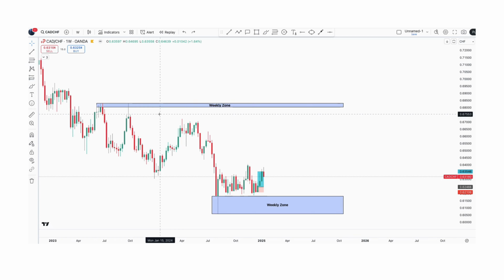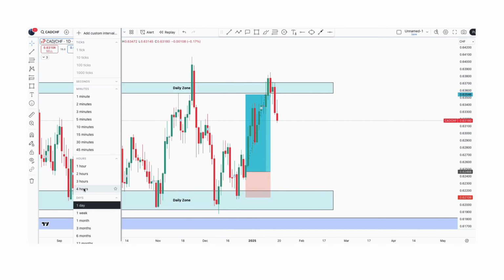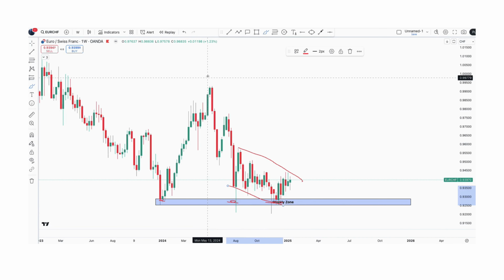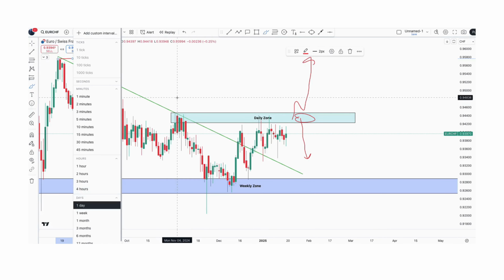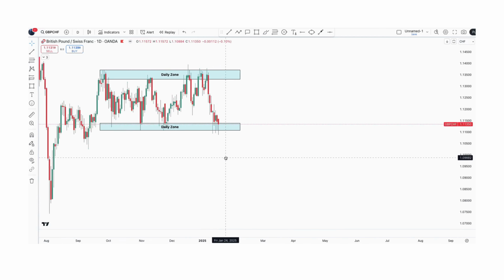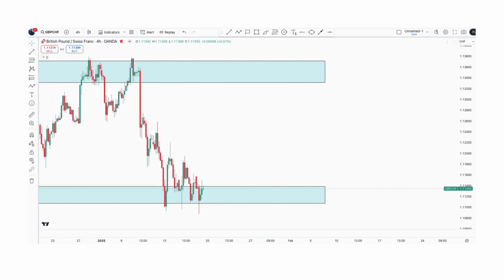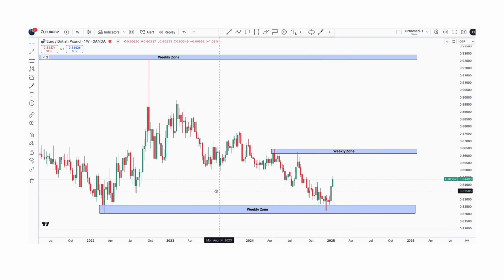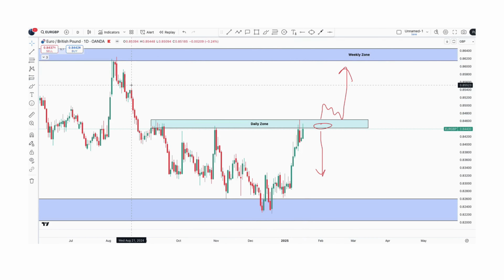Weekly Forex Analysis: Top Market Insights & Trading Strategies | Jan 19th - Jan 24th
Welcome to GenerationPips! In this weekly forex analysis, we uncover the latest market trends, key levels, and the best trading strategies for the upcoming week. Whether you’re trading major currency pairs like EUR/USD, GBP/USD, or focusing on exotic pairs, our expert insights will help you navigate the forex market with confidence. Stay ahead of the game with actionable tips and precise analysis tailored for traders at every level.

📈 What You’ll Learn:

Major economic events impacting the market
Potential trading setups for the week
Risk management tips and strategies